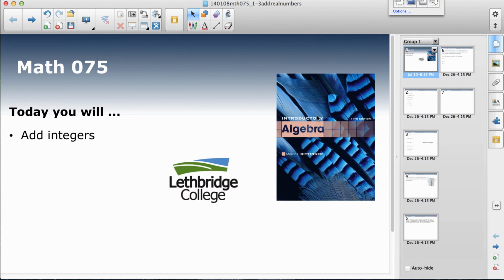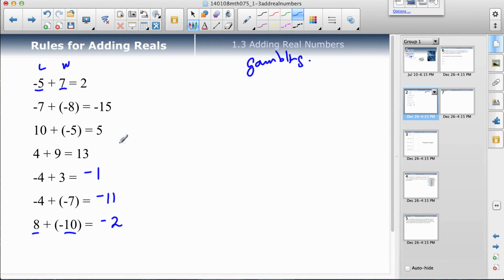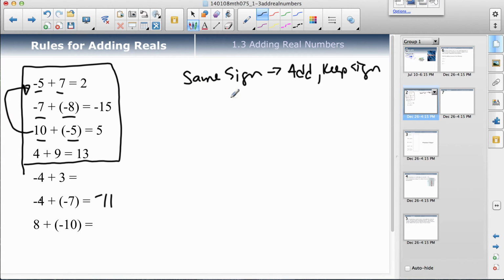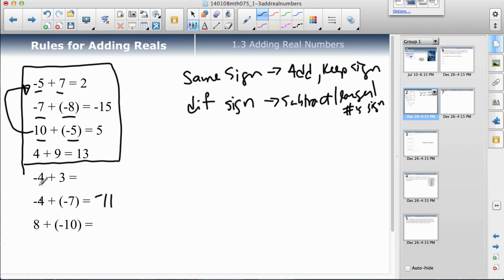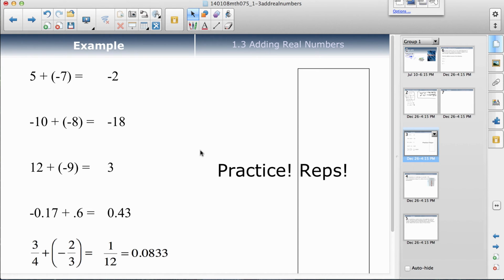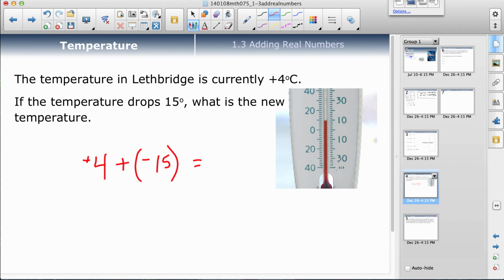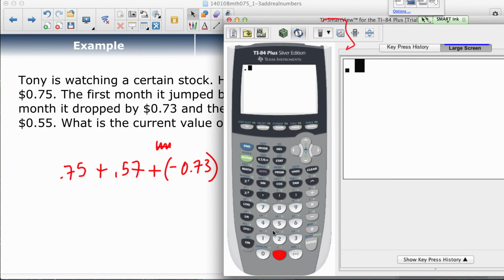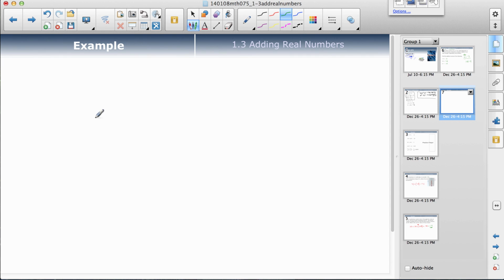MTH0075 Adding Integers - 1.3